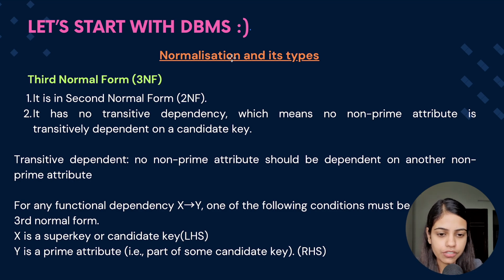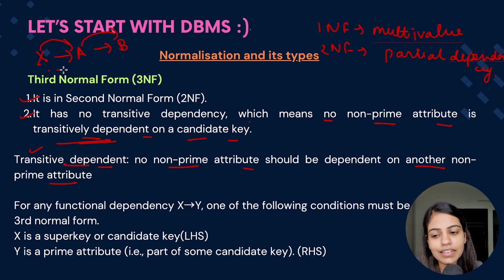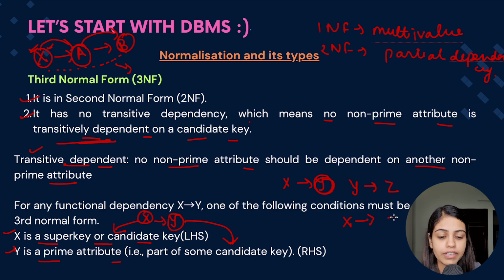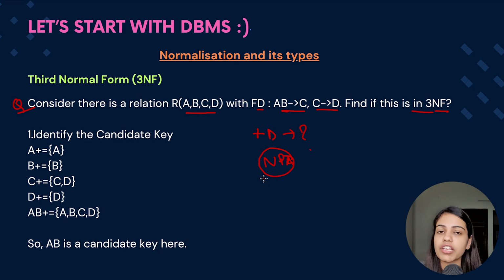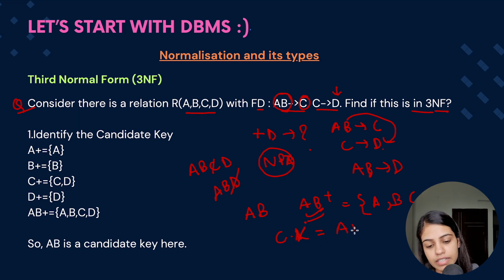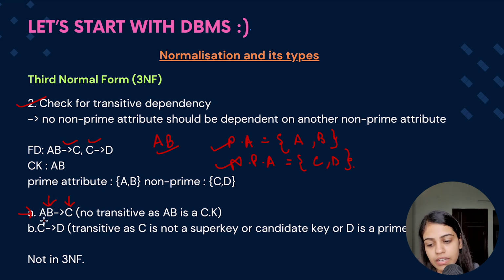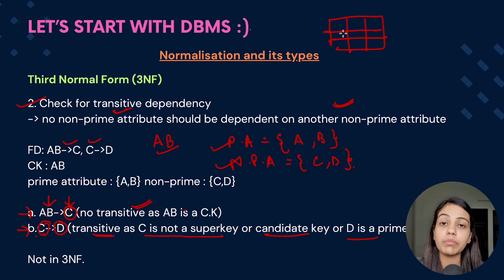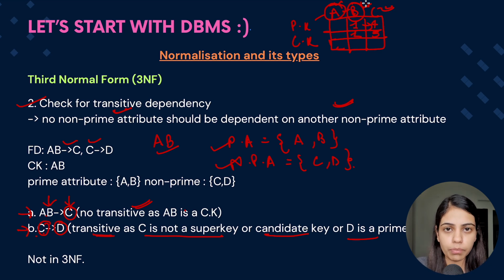L49 : Third Normal Form(3NF) | Complete DBMS Course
In this video, we will delve into Third Normal Form In normalisation